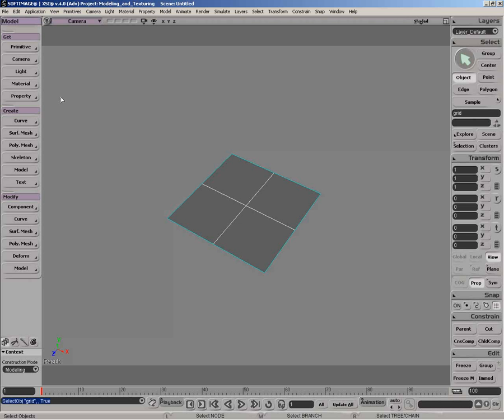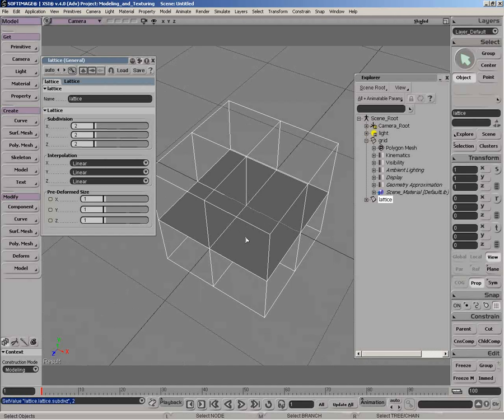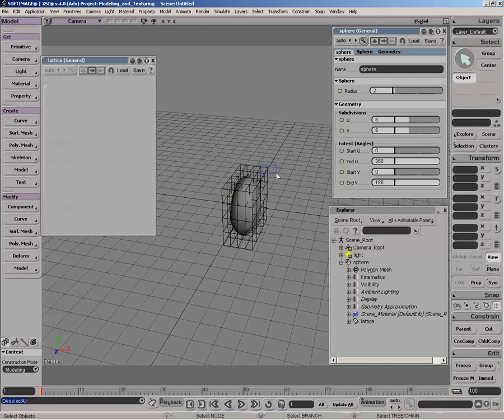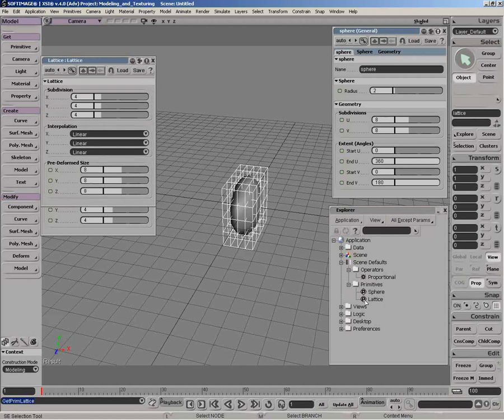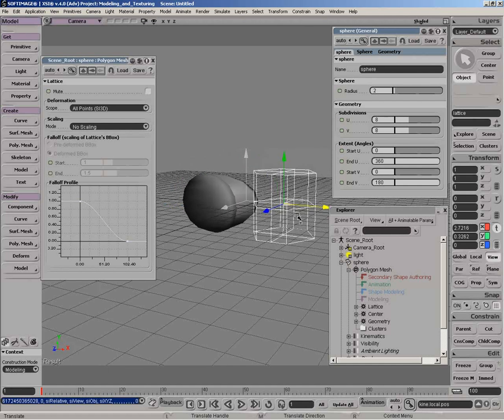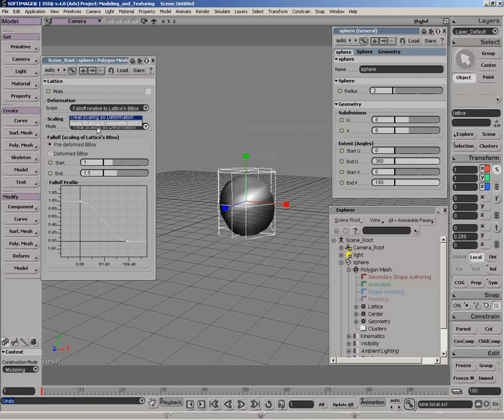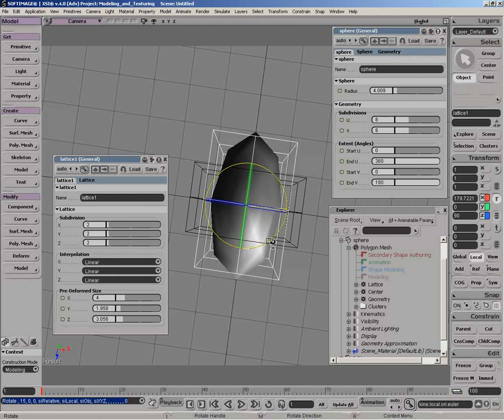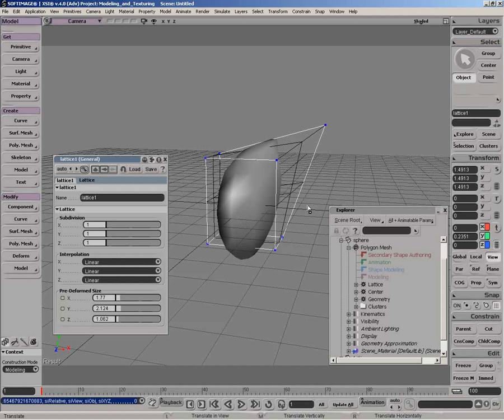Modifiers & Deforms 06 Lattice